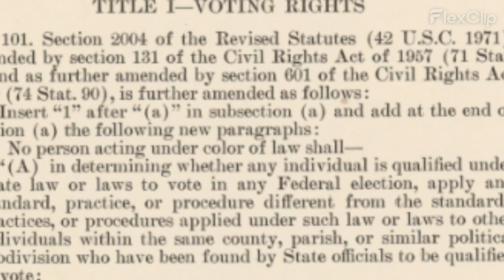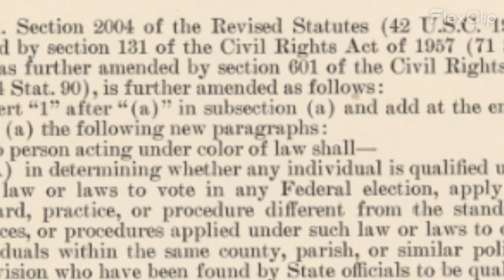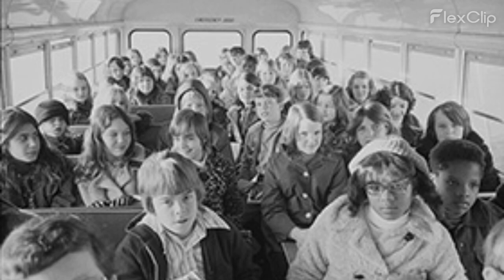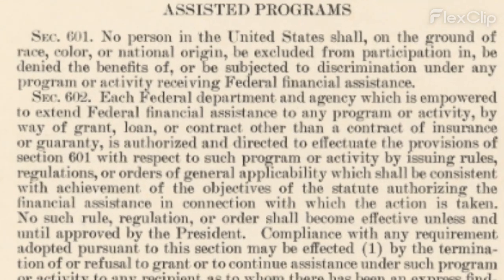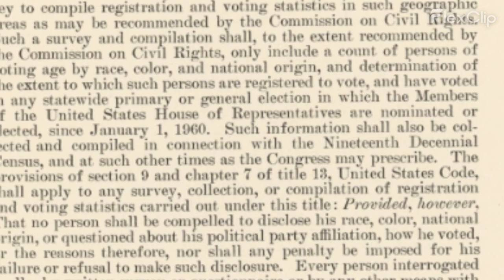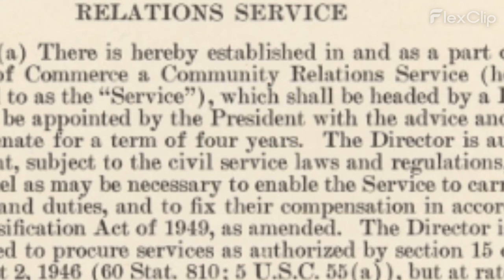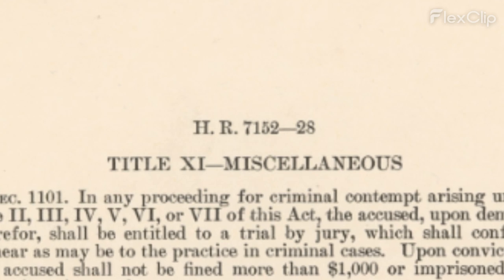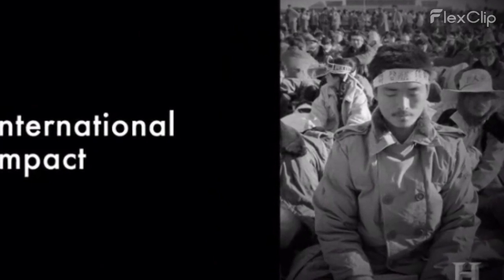NHD 2025 Documentary ‑Civil Rights Act of 1964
It is for the NHD Competition 2025. It was made using Flex Clip.